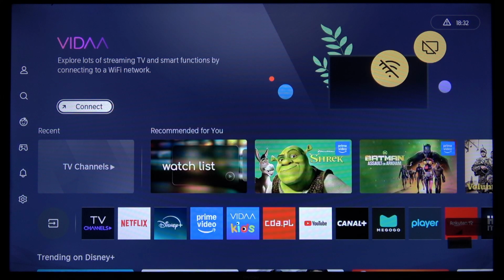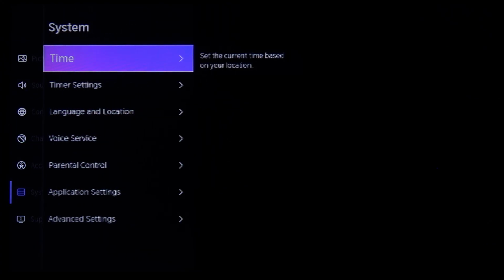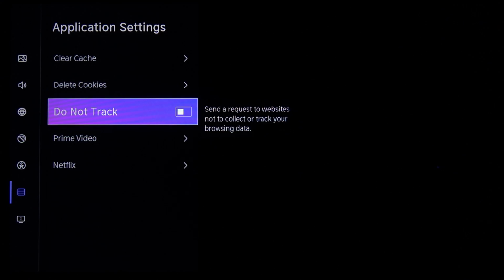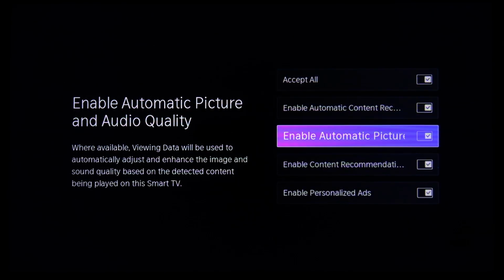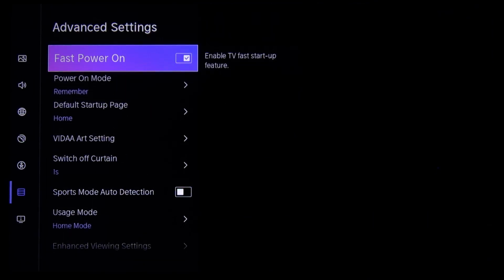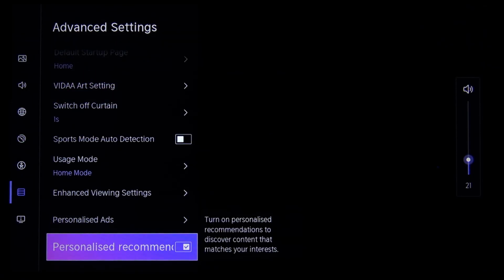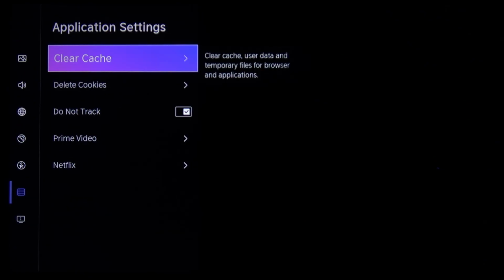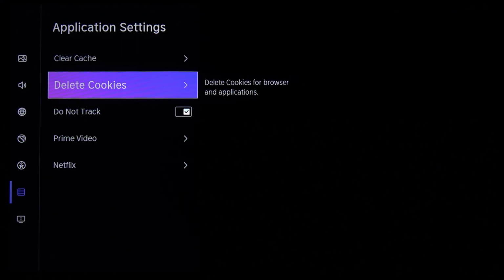DYON Movie Smart TV – How to Stop Tracking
In this video I show you step-by-step how to stop tracking on your DYON Movie Smart TV and reduce personalized ads and recommendations. You will learn how to open Settings, go to System → Application settings, enable Do Not Track, disable content recommendation and personalized ads in Enhanced Viewing settings, reset the Ads ID, turn off personalized notifications, and clear cookies and cache. These simple privacy tweaks help limit data collection and targeted ads on your DYON Movie Smart TV and improve your privacy while watching.

How to stop tracking on DYON Movie Smart TV?
How to disable personalized ads on DYON Movie Smart TV?
How to reset Ads ID on DYON Movie Smart TV?

0:00 Intro
0:06 Open Settings from the Home screen
0:20 System → Application settings
0:36 Enable Do Not Track and open Advanced
0:46 Enhanced Viewing: disable Content Recommendation & Personalized Ads
1:00 Disable Personalized Ads, reset Ads ID, turn off Personalized Notifications
1:25 Clear Cookies & Clear Cache (TV will restart) and finish checks
1:51 Outro & subscribe